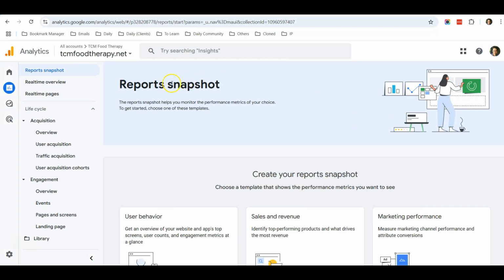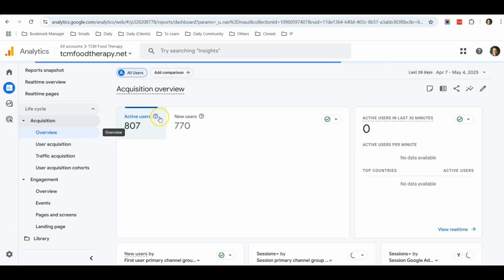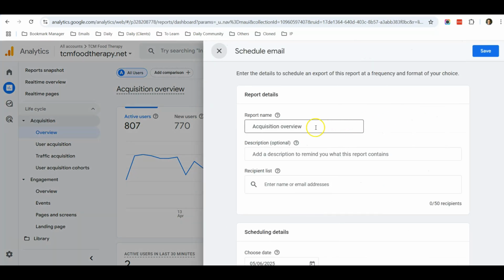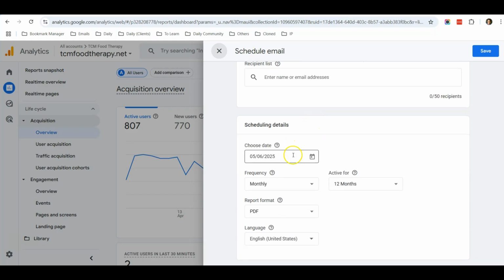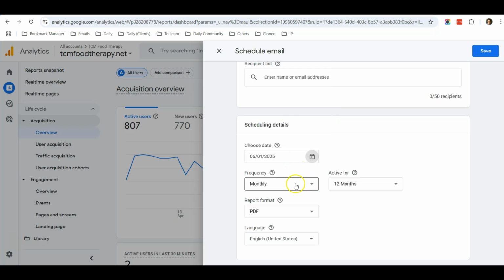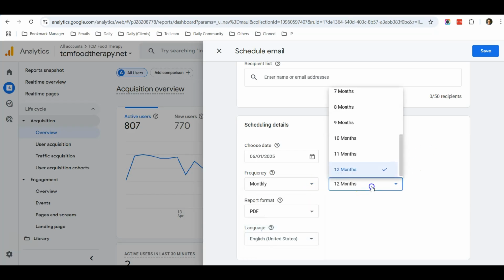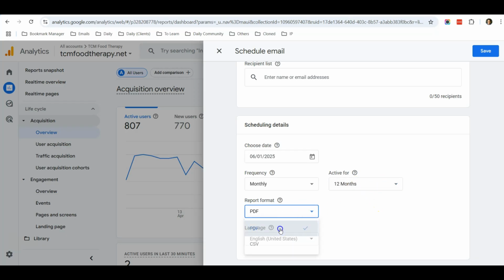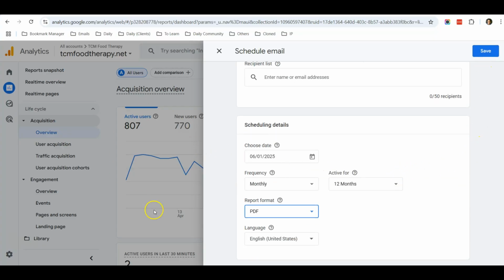Receive Automated Google Analytics (GA4) Traffic Report for Free (without using plugins!)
Learn how to set up an automated Google Analytics email report using your free GA4 account. The tutorial does not require you to use any plugins!